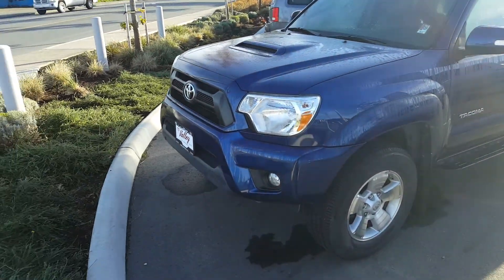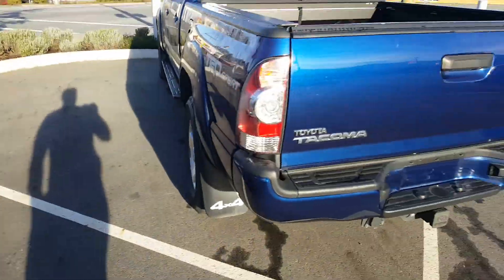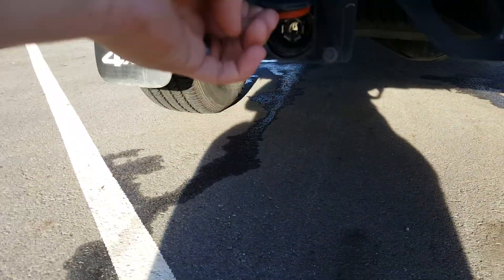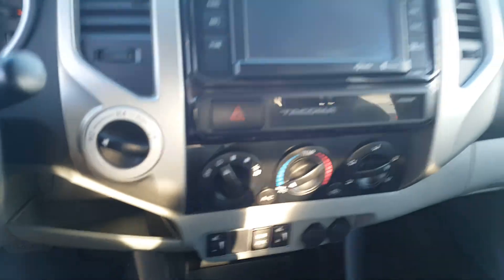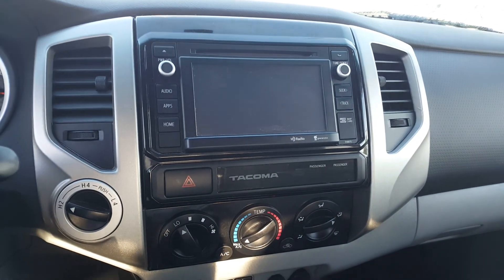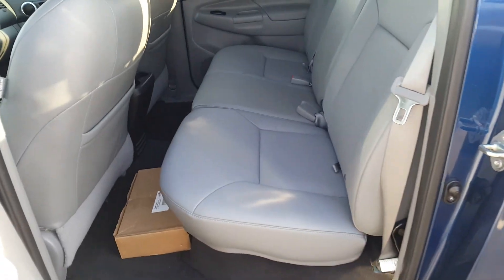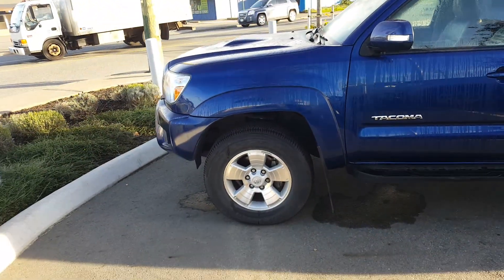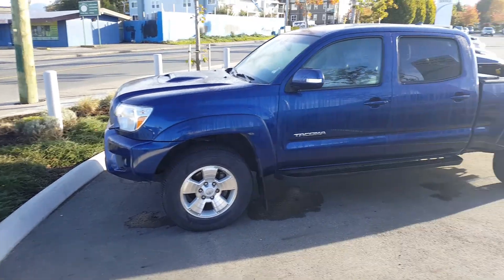2015 Toyota Tacoma TRD Sport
Hey everyone,

Check out this 2015 Toyota Tacoma TRD Sport here at Valley Toyota in beautiful Chilliwack, B.C. This one owner, accident free truck is equipped with the legendary 4.0L V6, an automatic transmission, leather interior and more!